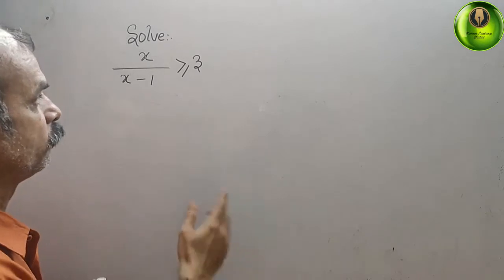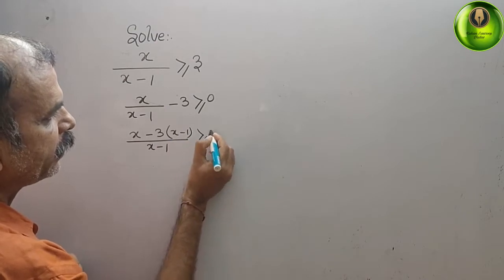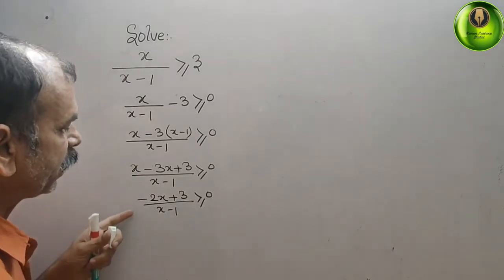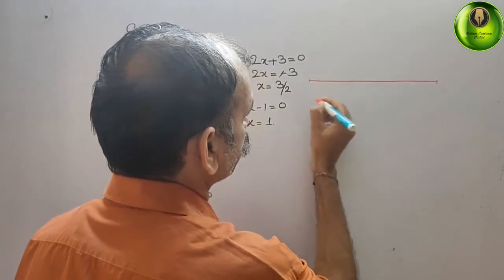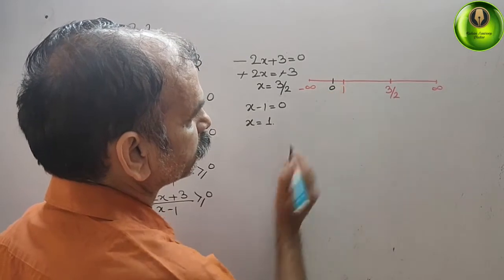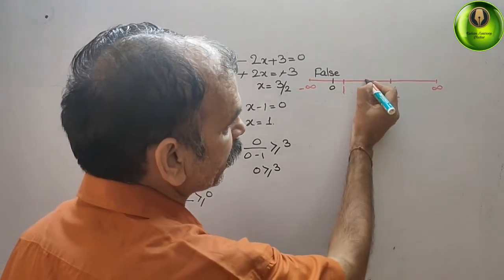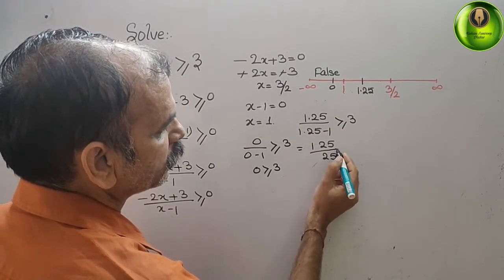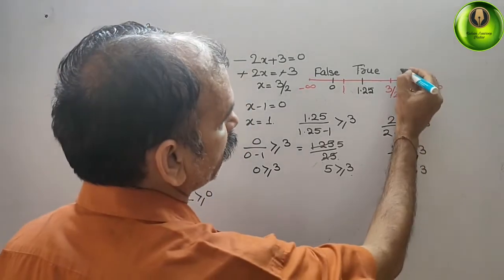Solve: x/(x-1) greater than equal to 3.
Quadratics EX 1G Q 7(a)